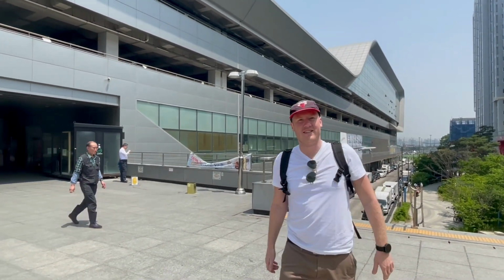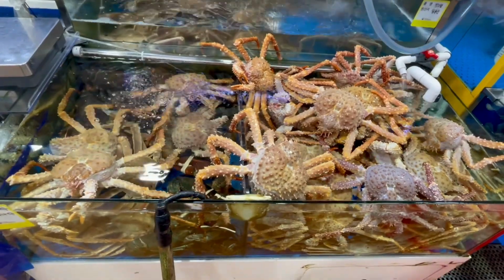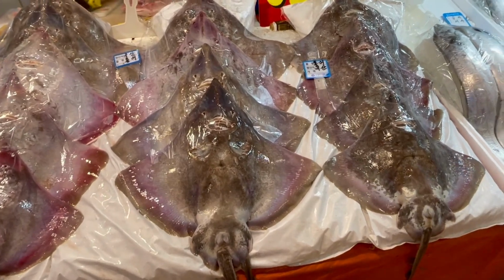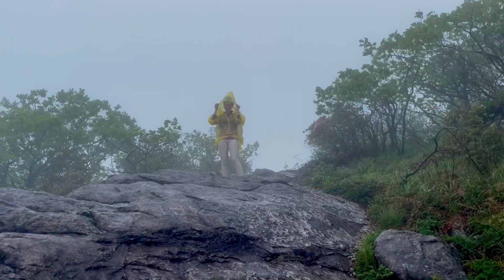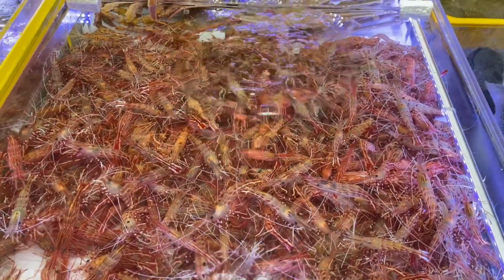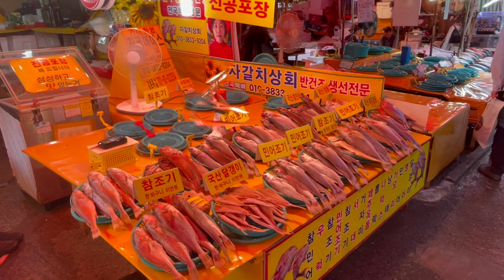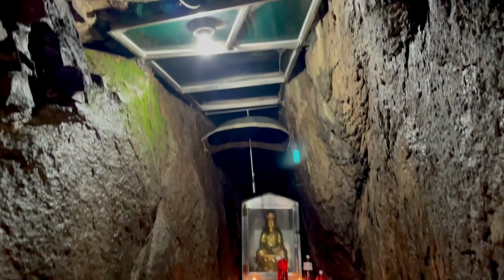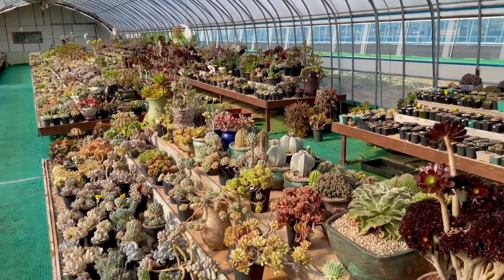Traveling South Korea - Visiting Fish Markets of Seoul Noryangjin and Busan Jagalchi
General Informations about traveling in South Korea. Visiting the Fish Market of Noryangjin Seoul and the Jagalchi Fish Market in Busan.

You will find more amazing Spearfishing Content on my German/English BLOG➡️

Searching for Spearfishing SPOTS/TUTORIALS? You will find my amazing Spearfishing Spot Maps on➡️

SPEARGUN:
Good long one
Good medium long one
Fish reel

DIVE GEAR:
THE BEST MASK OF ALL TIME
Freediving Snorkel
Good affordable Fins
Good Proffessional Fins
Best dive Torch
Warm water socks
Cold water socks
Spearfishing Wetsuit

Amazing dive knife
Skinning knife
Filleting knife

TRAVEL
Sportube travel with speargun
Travel bag cheap
Perfect Dry Bag

CAMERA GEAR:
Camera for POV underwater
Action Cam mounting set
Selfie pole waterproof
Drone I’m using
Safe your files
Camera light

It doesn't cost you anything but helps me in a good way to keep making videos for you.

Greetings Chris